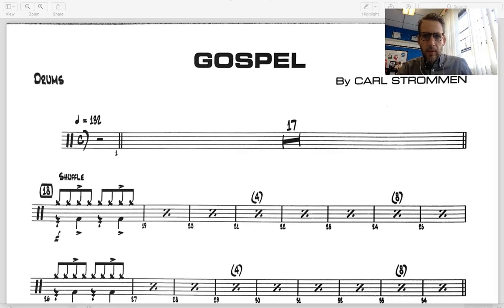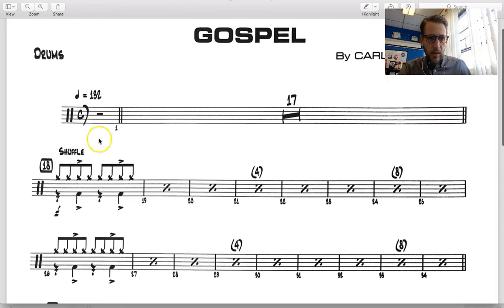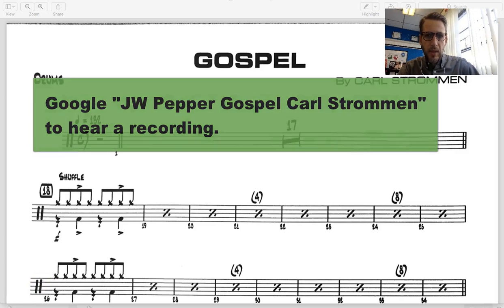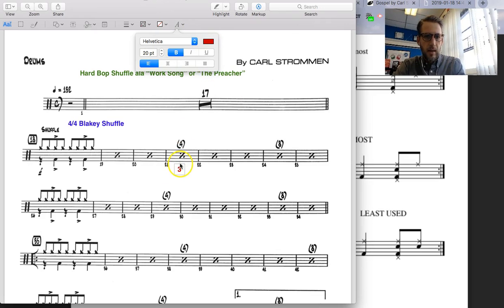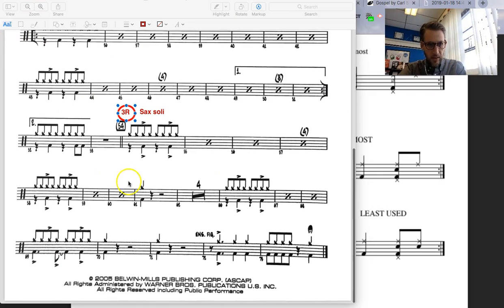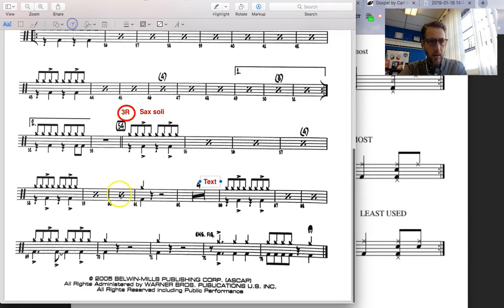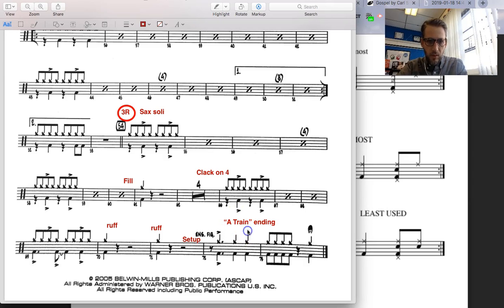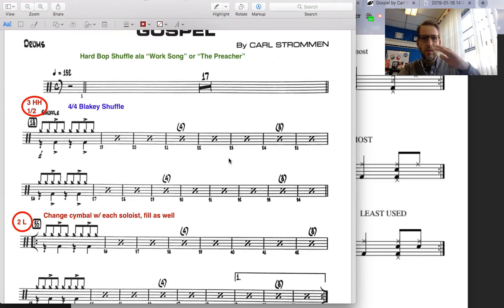Adapting and annotating "Gospel" by Carl Strommen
It it difficult to write a big band drum chart. This video explains how to make charts easier to read and more musical with a few simple tweaks.